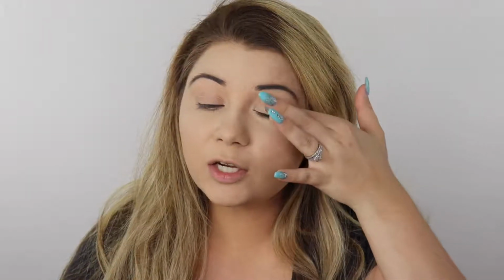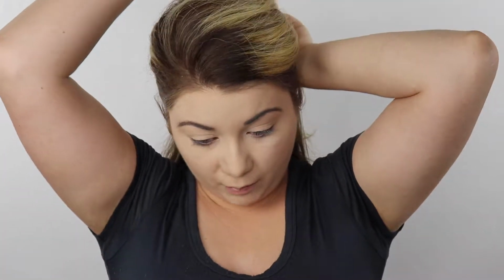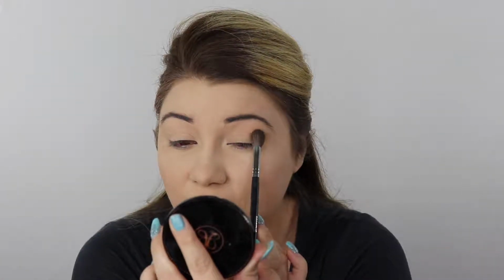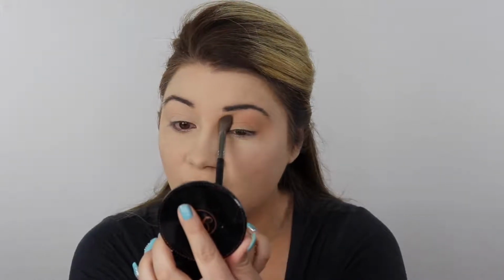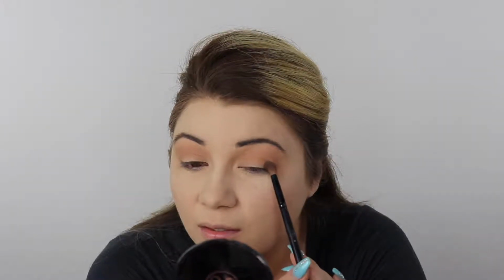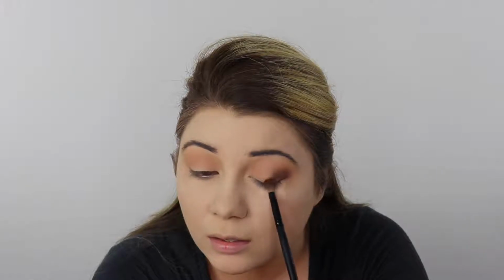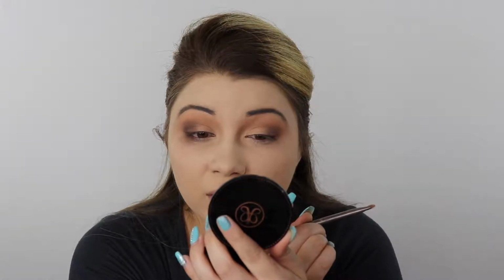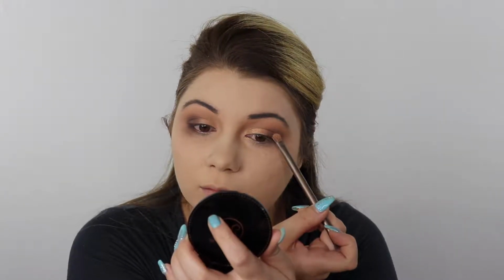Setting your eye primer before shadow or not?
Hey everyone!! I just wanted to do a fun little video about seeing what is better when it comes to applying eyeshadow. Is it better to set your eye shadow primer or not? I have been really curious so I wanted to find out fo myself and wanted to share my experience with you! Hope you enjoyed it! Love you all!! :)